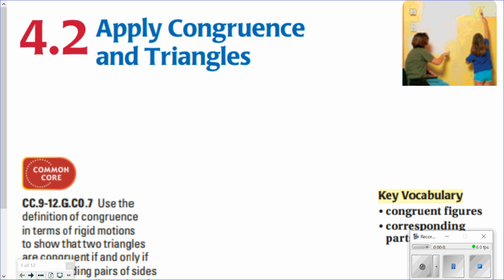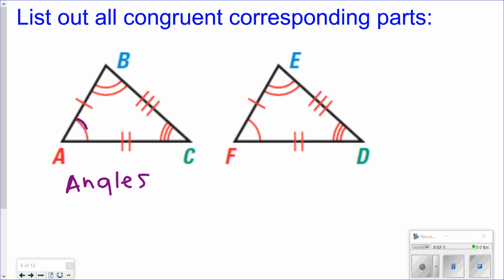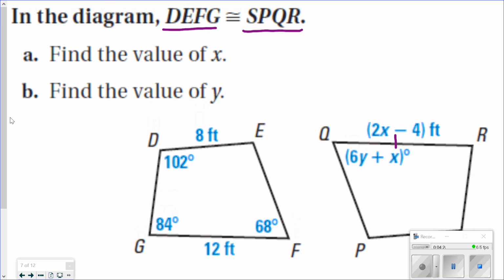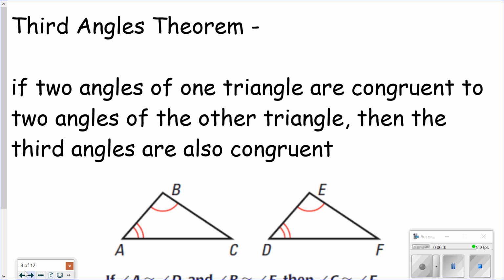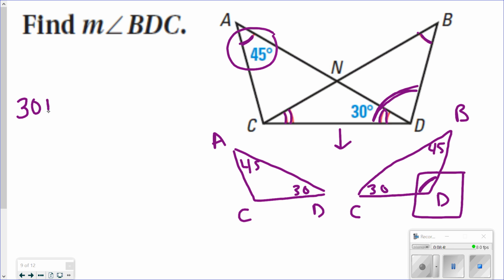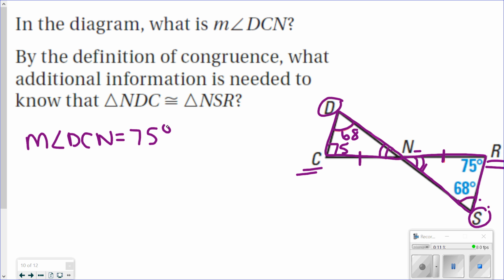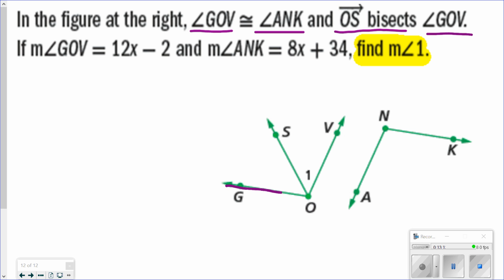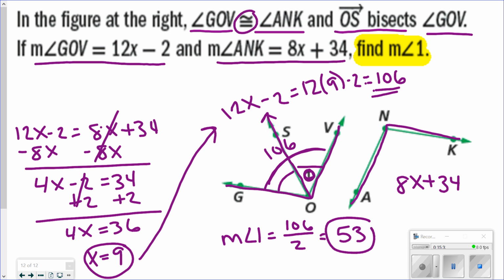Geometry 4.2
Apply Congruence and Triangles